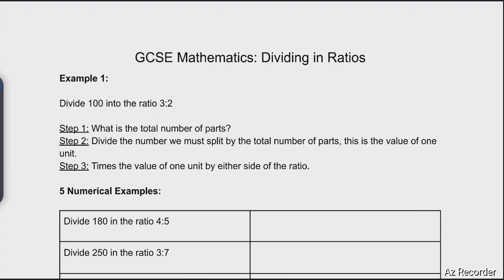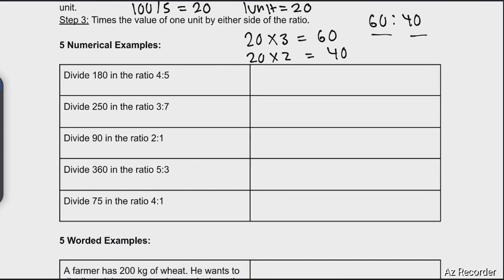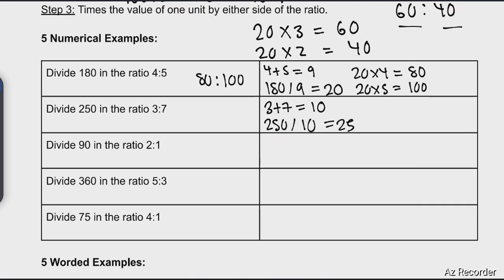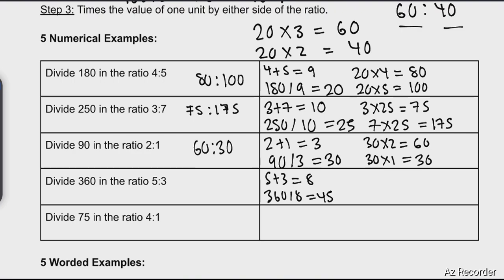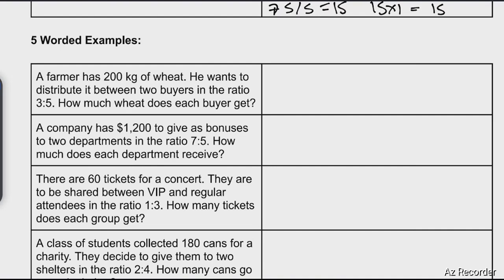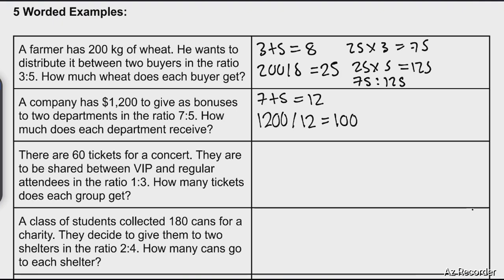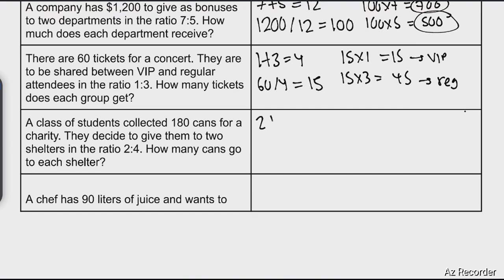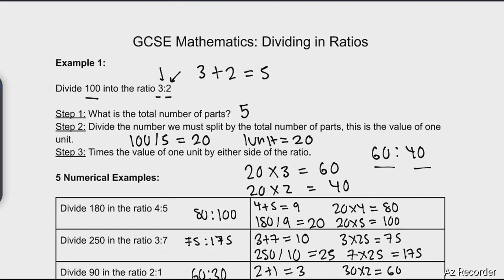GCSE Maths: Dividing in Ratios